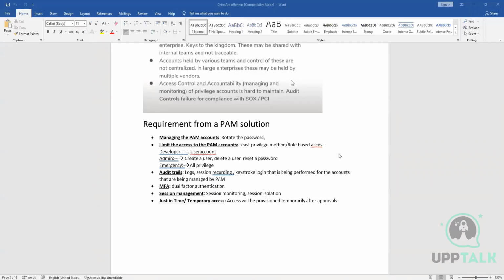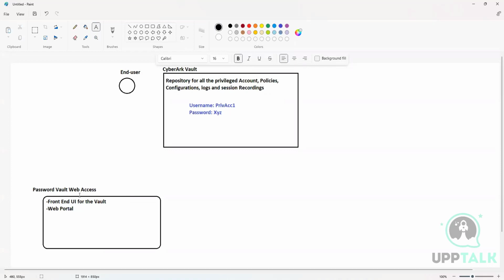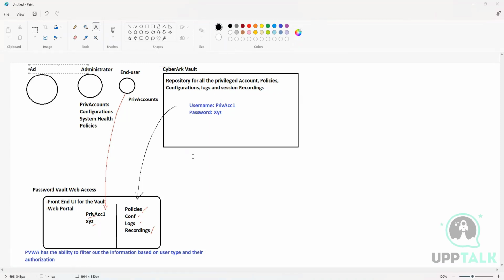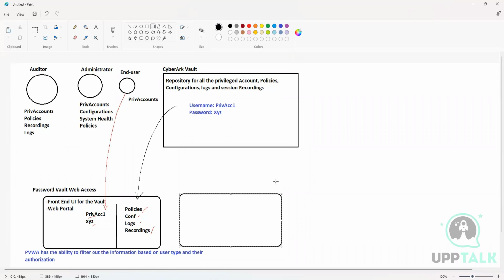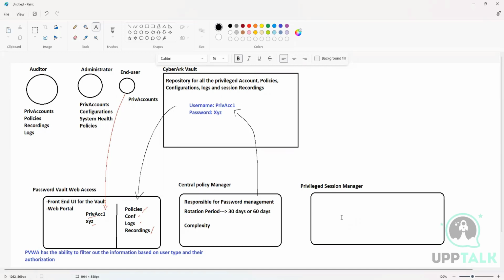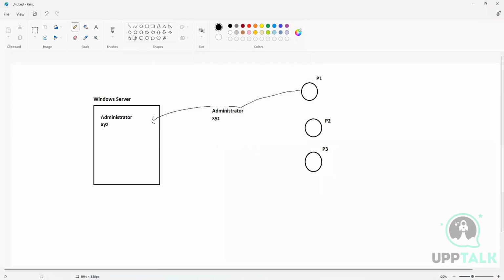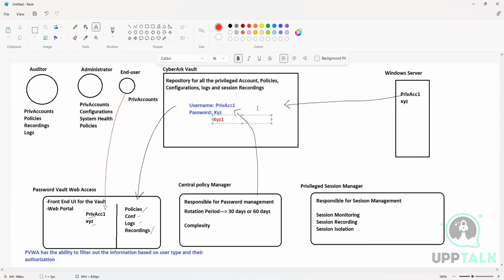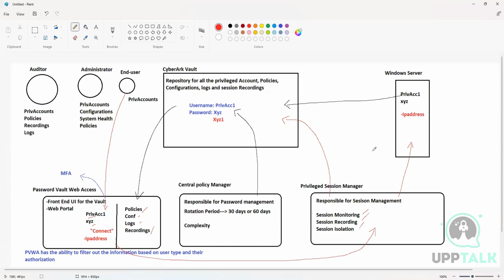CyberArk Tutorial | CyberArk Online Training | CyberArk Course | CyberArk Software | Upptalk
Welcome to CyberArk Tutorials! In this series of videos, we'll be exploring the powerful and secure capabilities of CyberArk, a comprehensive privileged access management platform.
We'll take a look at the core components of CyberArk, as well as its features and benefits, and provide practical examples and best practices for getting the most out of the platform.
We'll explain how to deploy CyberArk Software, and how to manage, secure, and audit privileged accounts and activities. We'll also explore the advanced capabilities of CyberArk, such as multi-factor authentication, session recording, and compliance reporting.
After watching these Cyber training videos, you'll have a complete understanding of how CyberArk can help protect your organization from insider threats and meet the requirements of various compliance standards. So join us and learn the CyberArk course!

In this tutorial you will learn about CyberArk security solution and architecture environment.